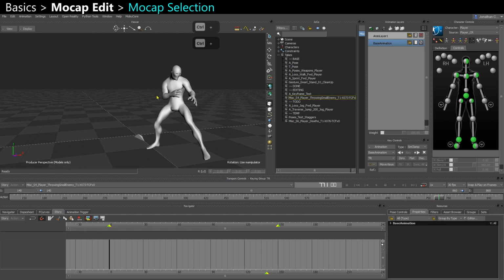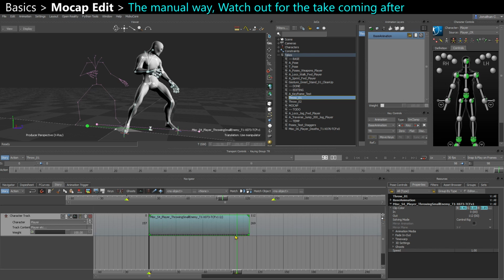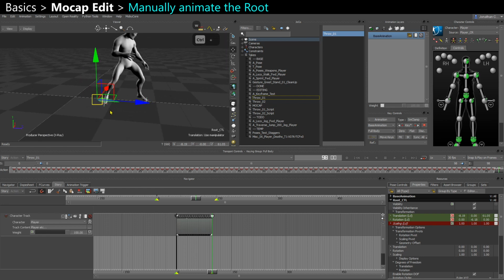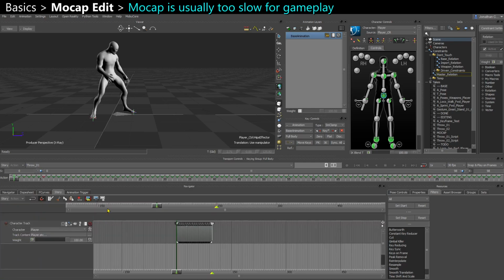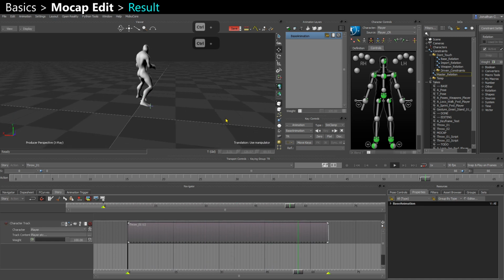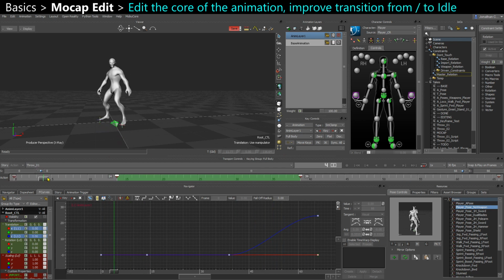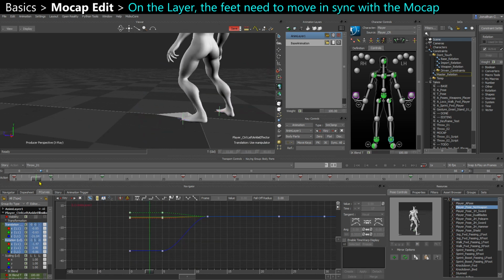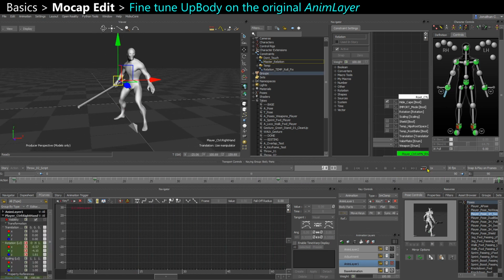MotionBuilder ProTips - Animation - Mocap Editing Example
Hi,

- Basics
- Animation
- Rigging.

This video illustrates the process for Mocap editing, with a focus on game animation.
I use the MobuCore script from Dan Lowe which you can download from his GitHub:

00:00 - Mocap Editing
01:56 - Select the Mocap
03:27 - Bake to separate Takes
08:16 - Reposition the Animation
09:45 - Bake the Root Controller
12:59 - Edit the Root Controller
14:18 - Edit the Timing
16:51 - Start at Scene Origin
18:58 - Apply some filters
19:49 - IK Blend setup
21:10 - Edit the Posing
25:36 - Clean the Feet Interpolation
30:05 - Clean the Feet with Adjustment Blend